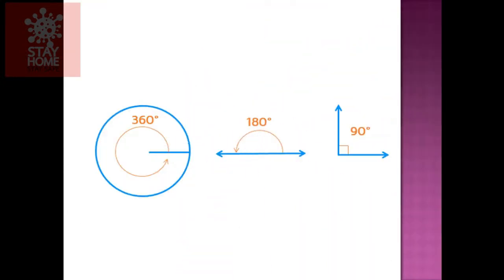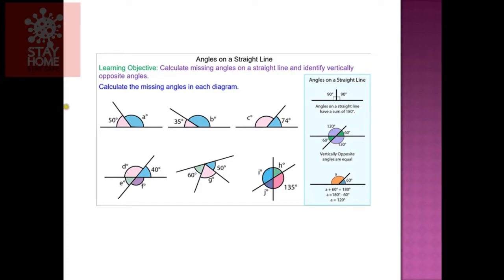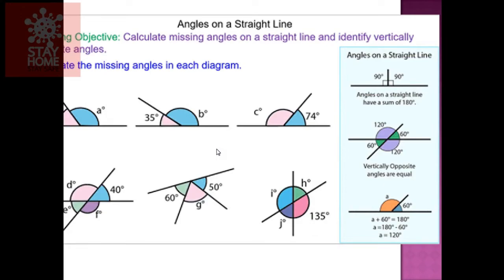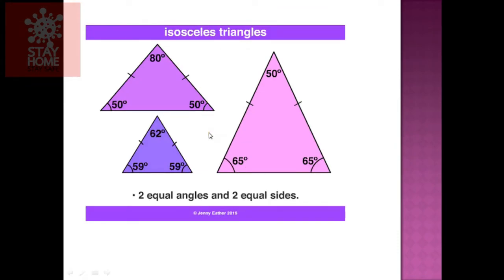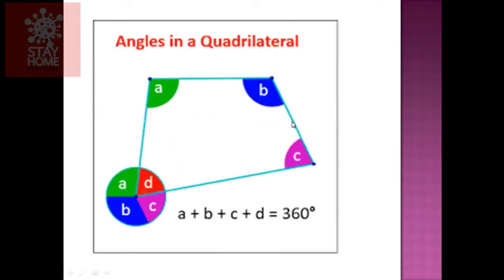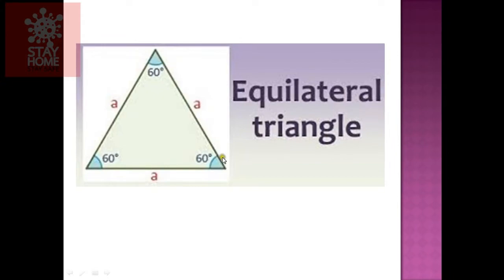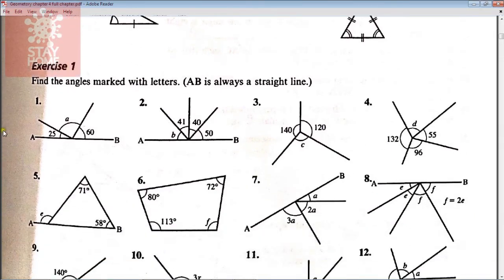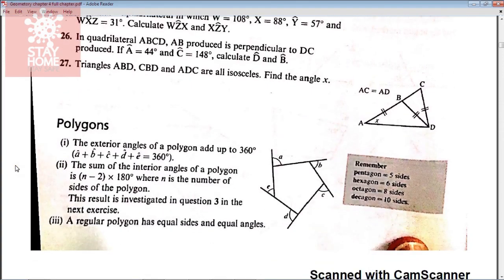Grade 8 Mathematics Fundamental Rules For Geometry